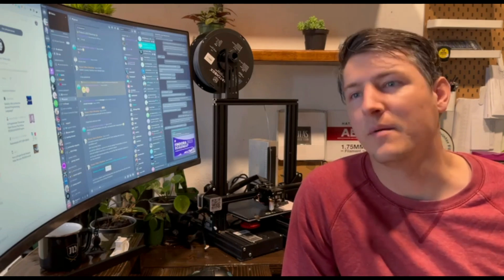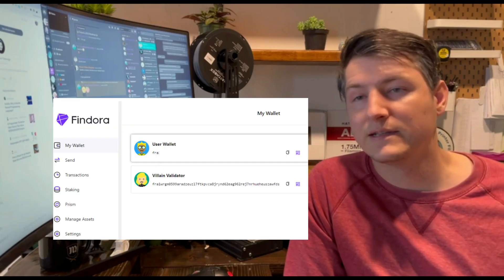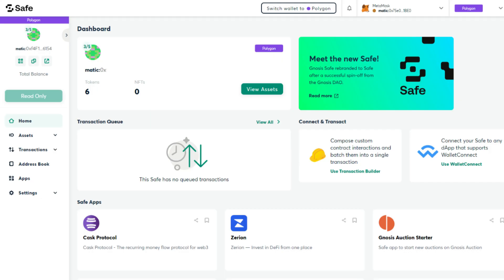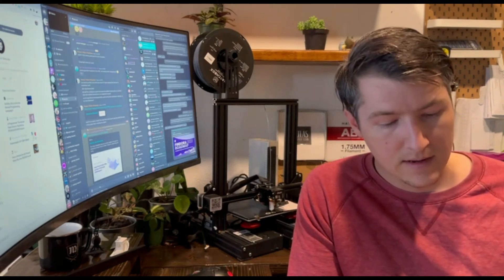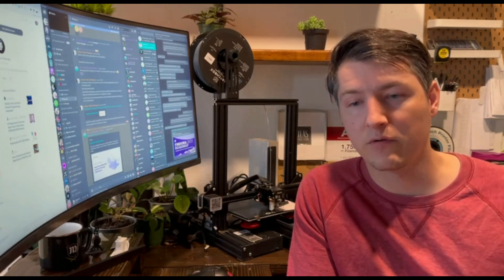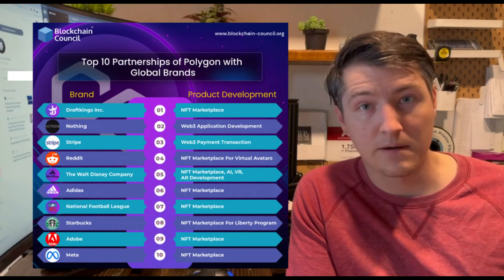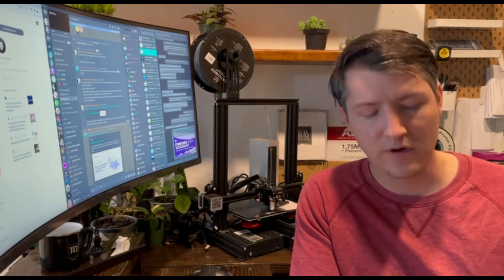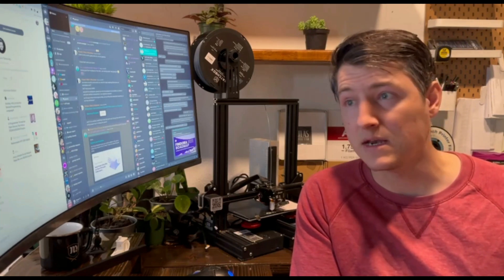Findora Blockchain 2023 BIG Roadmap .... $100M Grants!!!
Want to learn about privacy chains and an early opportunity to join one of the  newest EVM chains to offer a $100M Grant Program? Findora is a decentralized, privacy chain that is EVM compatible. They offer 15% (annual) Staking rewards in FRA and have just released their 2023 Roadmap (link below).